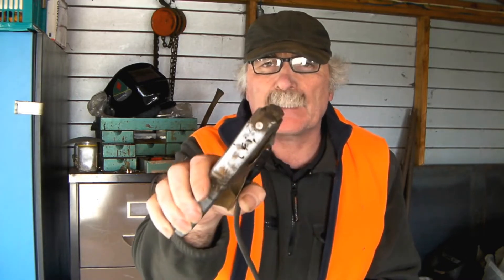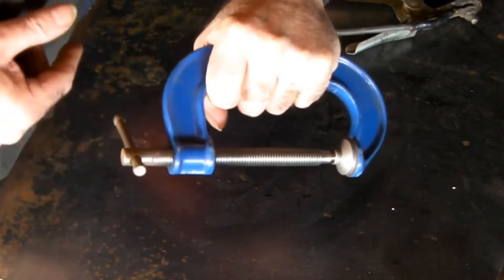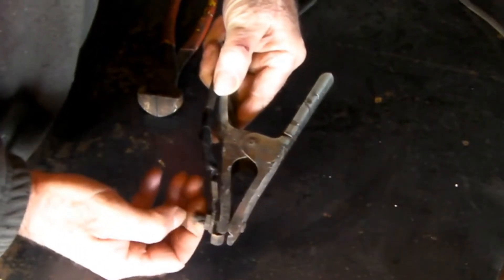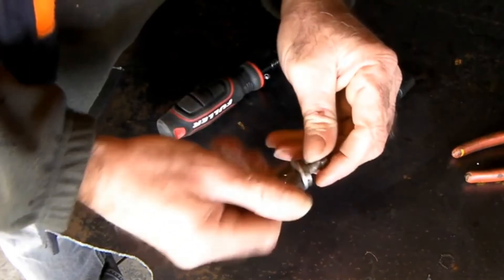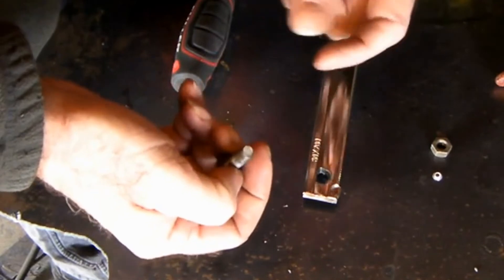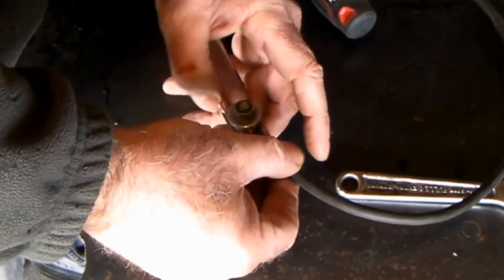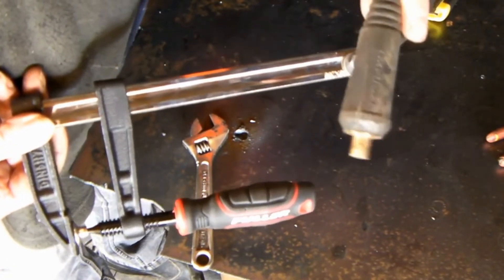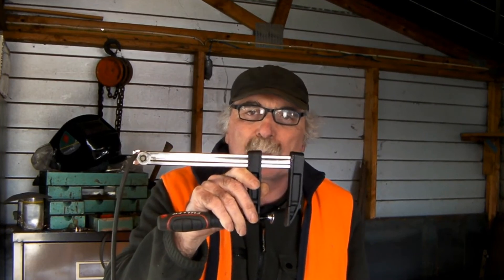DIY Cheap Welding Ground Clamps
DIY Plasma Cutter Welder Ground Clamp. Are you looking to make a  budget welding ground clamp checkout my tips and tricks for a good quality plasma cutter or MiG welding ground clamp for under 10 bucks. Cheap welding ground clamps seem to burn out quickly so i have been making my own out of simple stuff you can buy at your local hardware store. Sometimes the cheapest welding ground clamps are not always the best.

Bar Clamp